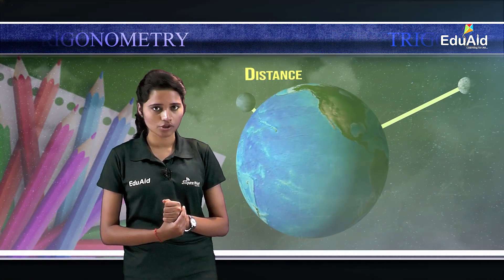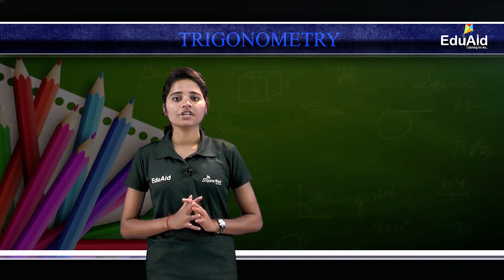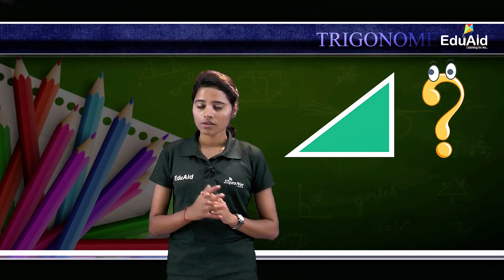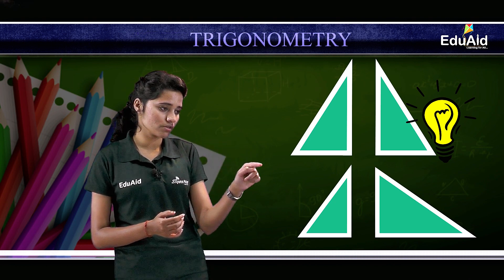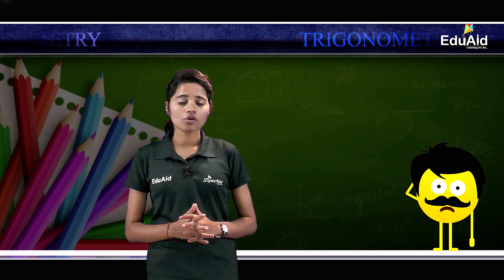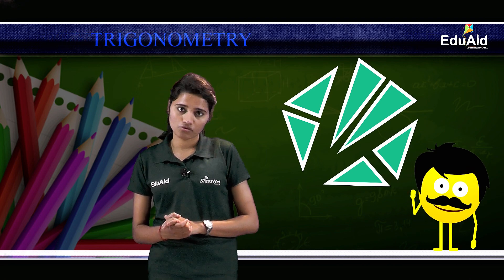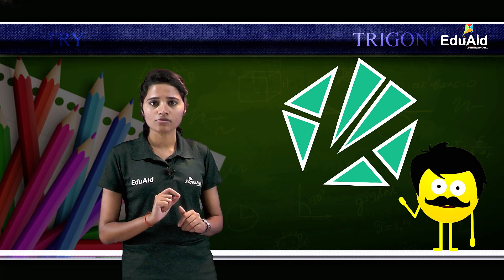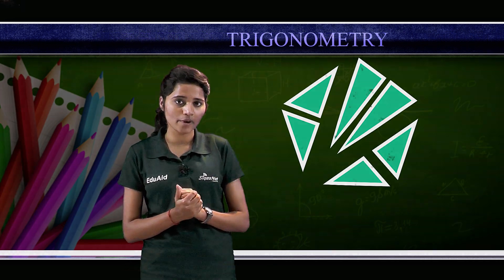Trigonometry | Triangle basics | Right Angled Triangles | Class 10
Trigonometry is a branch of mathematics that studies relationships between side lengths and angles of triangles. In this video we will learn that any polygon can be divided into a number of right angled triangles.